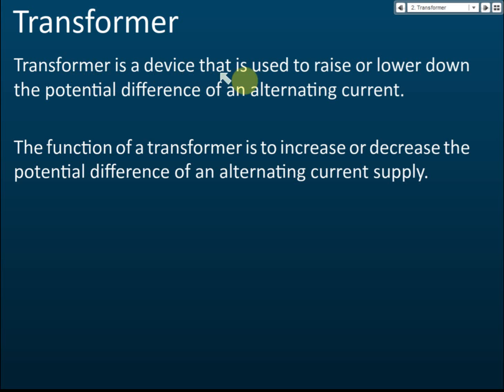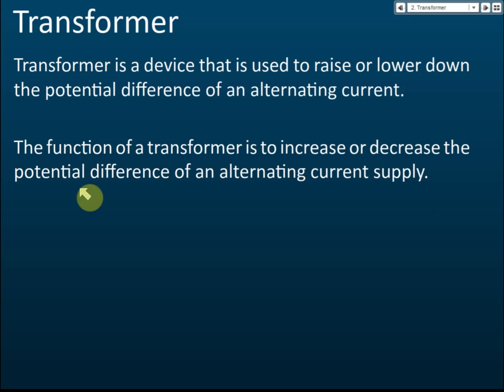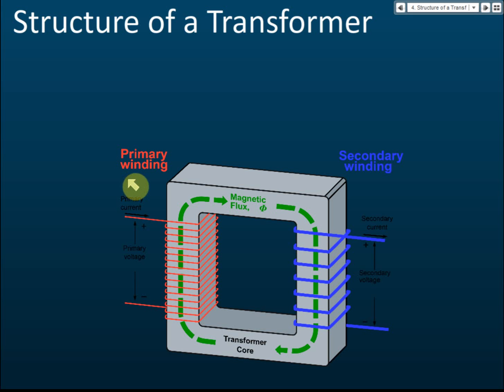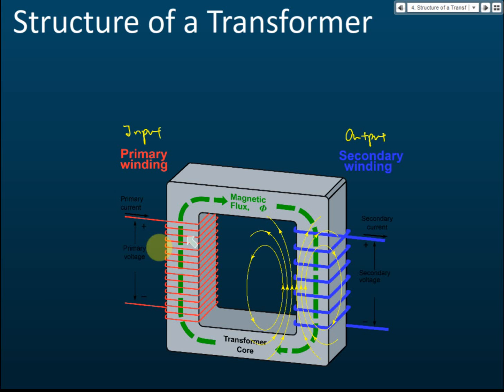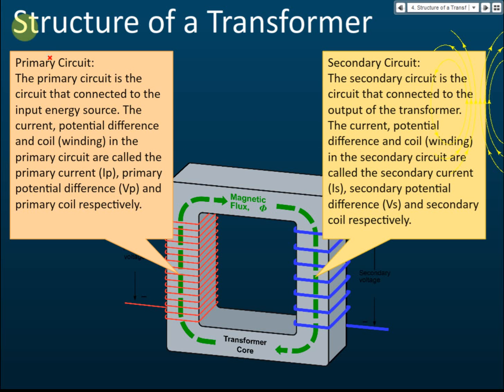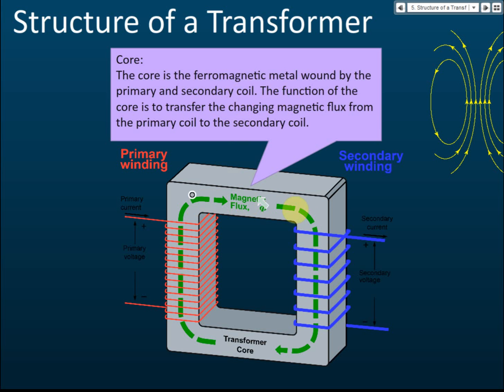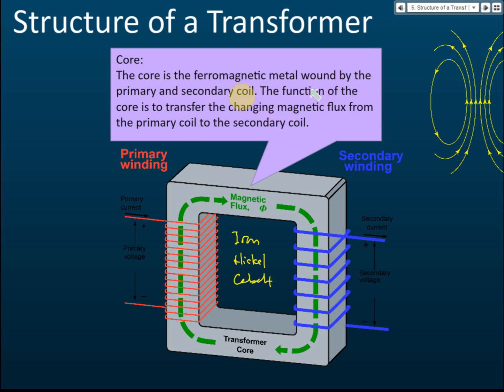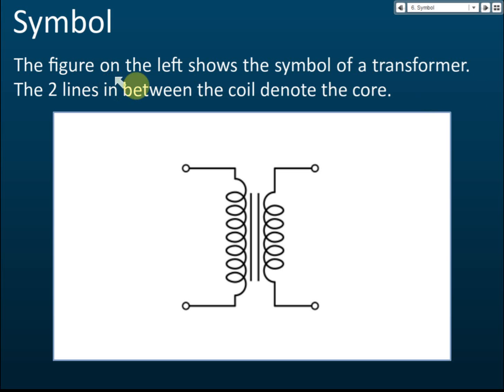Introduction to Transformer | Electromagnetism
Transformer is a device that is used to raise or lower down the potential difference of an alternating current.
The function of a transformer is to increase or decrease the potential difference of an alternating current supply.

Effective Voltage of an Alternating Current | Electromagnetism | Physics